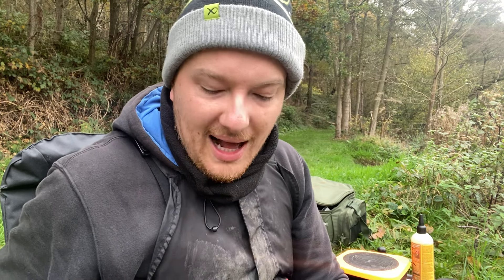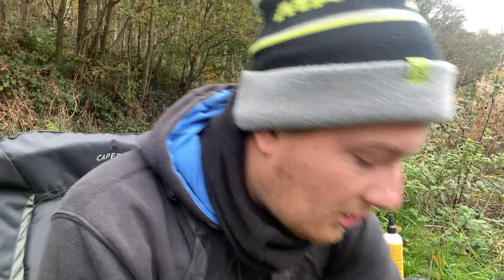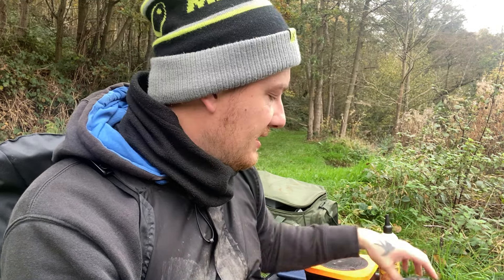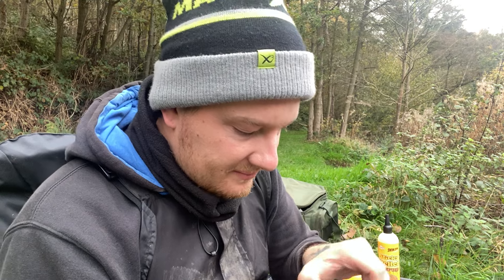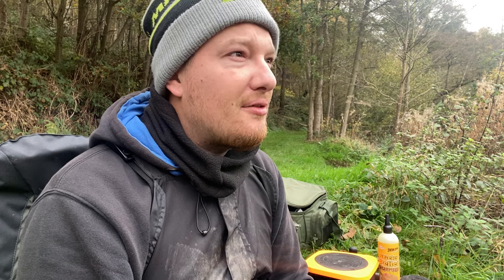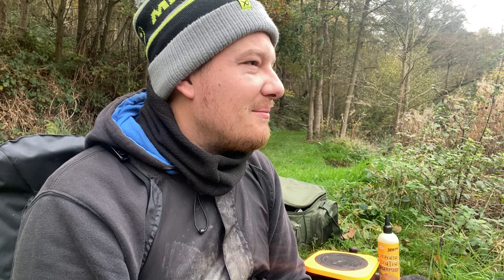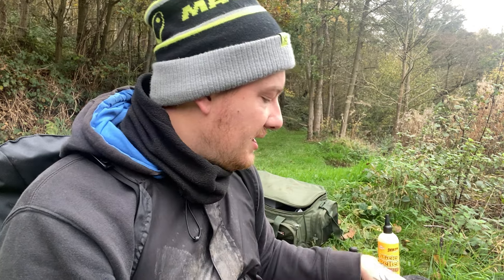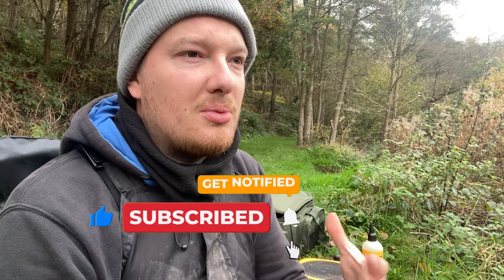Can I Catch Some Winter Carp ??? THIS WAS CRAZY !!!!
Join us for a thrilling winter carp fishing adventure as we brave the cold to see if we can catch a fish! Watch as we bait, cast, and reel in our big catches in this exciting fishing challenge.